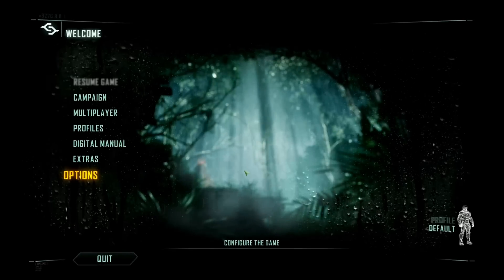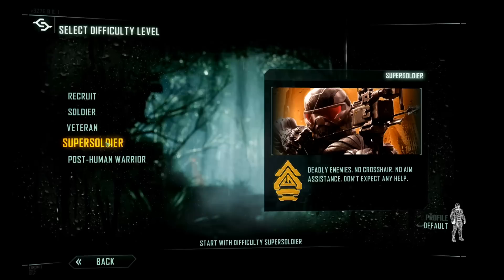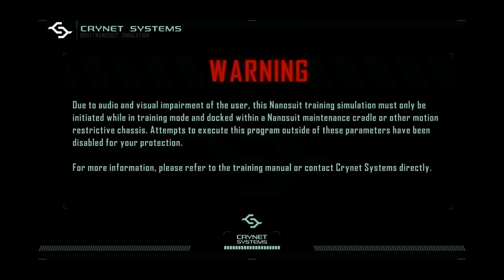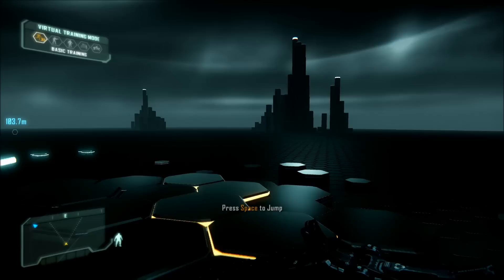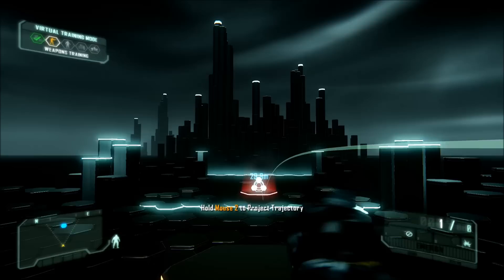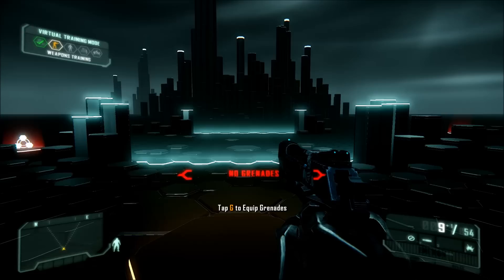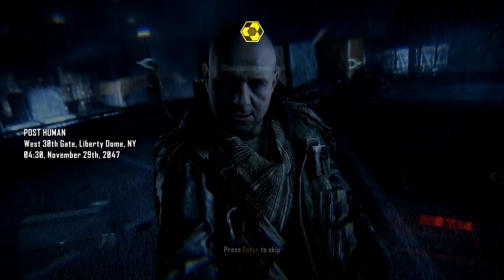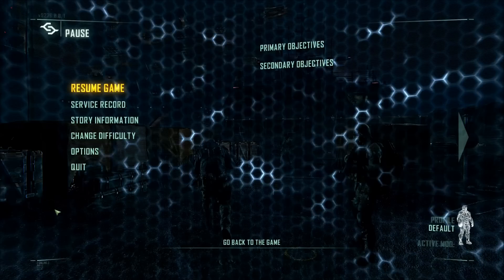Crysis 3 Tutorial and Intro Super Soldier Walkthrough Part 1 1080p HD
Crysis 3 Tutorial and Intro Super Soldier Walkthrough Part 1 HD
You can skip this part if you wanna see the action right away. Part 2 will have chapter one. This is just the tutorial with the intro. Thanks!

I'll be playing on the super-soldier difficulty, I hope you all have fun!

This game is created by Crytek, and it's published by Electronic Arts.

This video is only intended for information and educational purposes only and it is intended to help anyone learn how to excel at Crysis 3